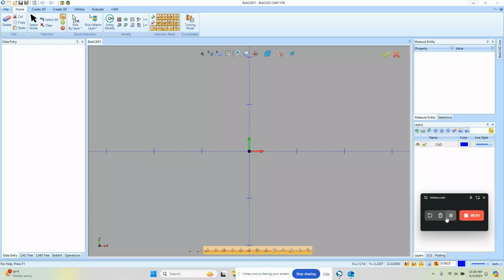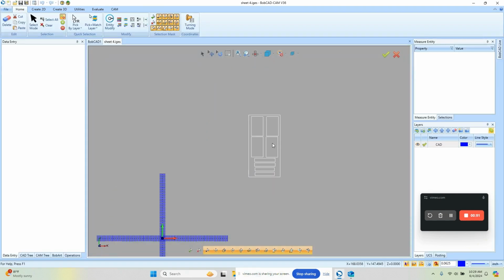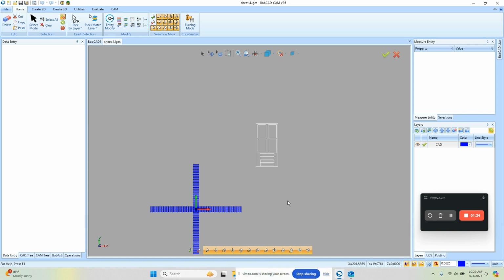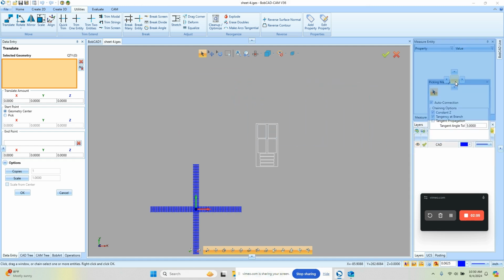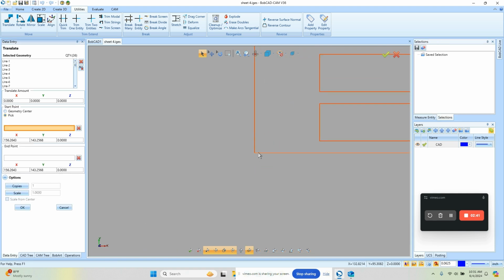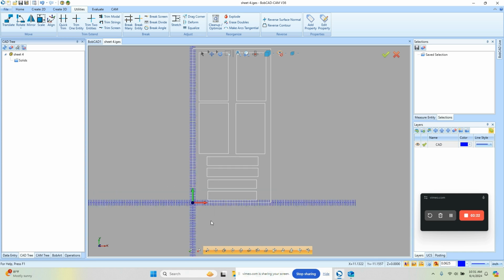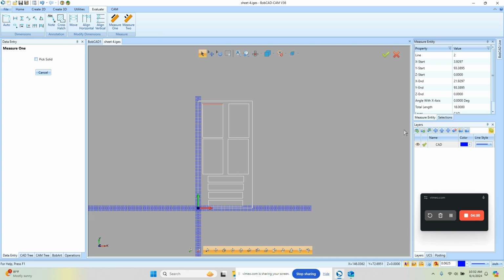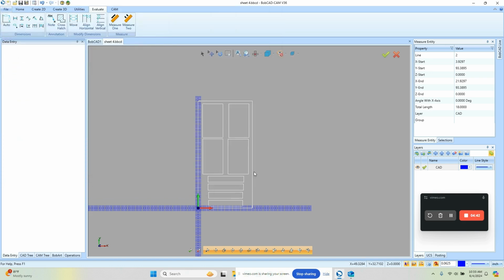BobCAD CAM V36 Getting Started - Importing and Positing Geometry